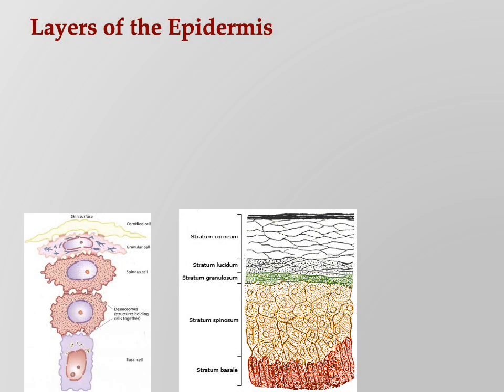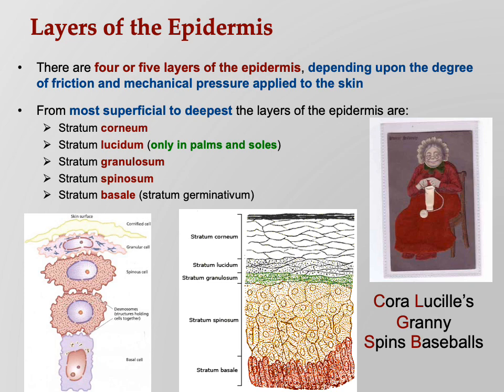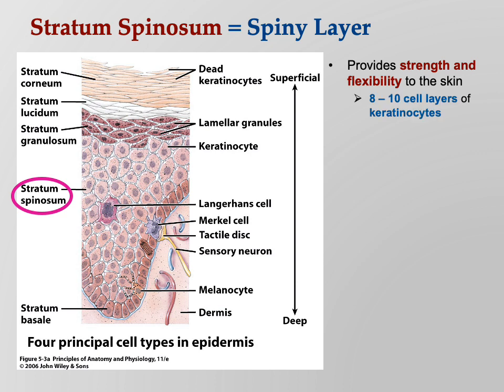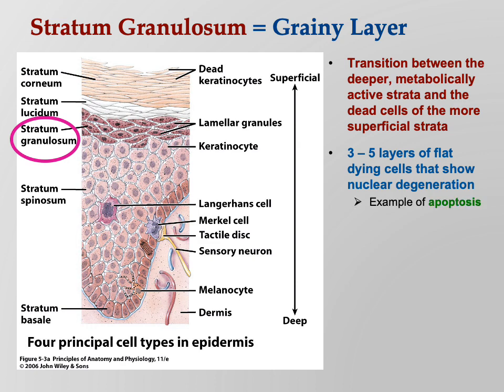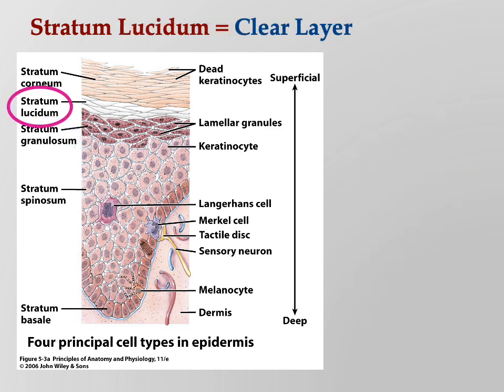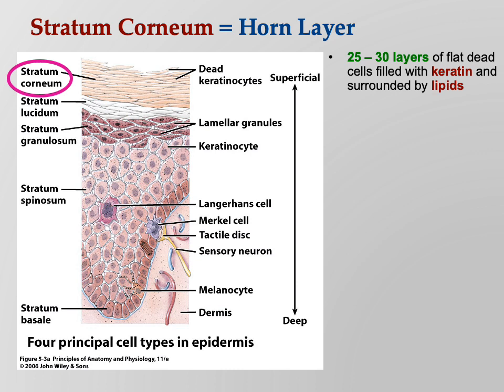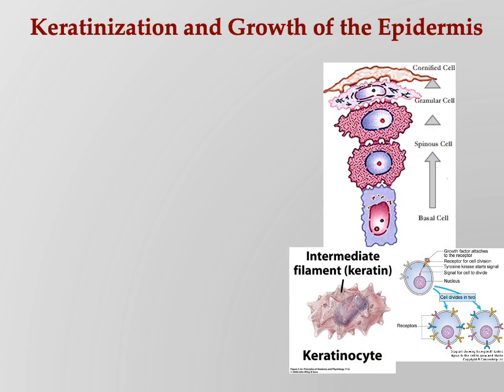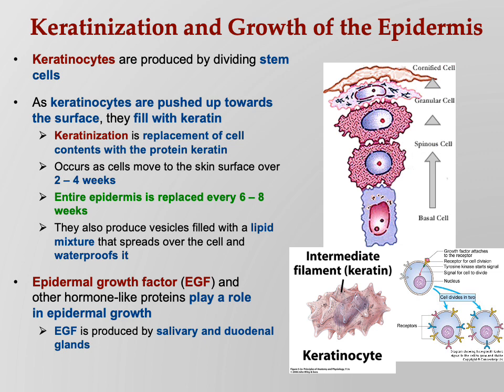Annotated Integumentary 2